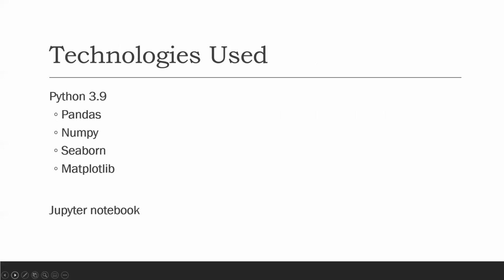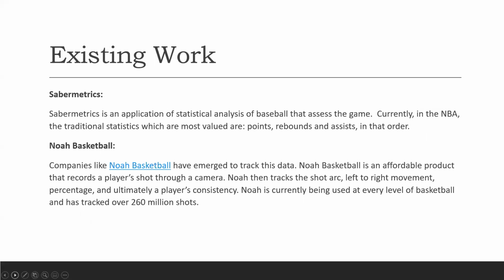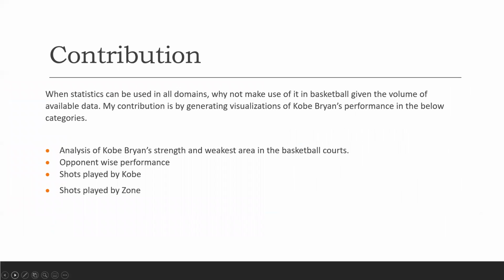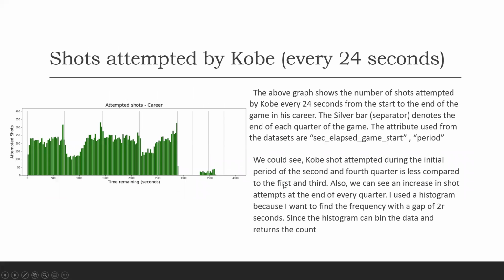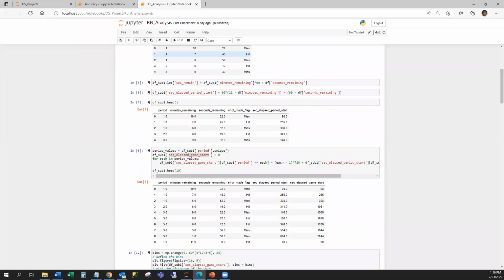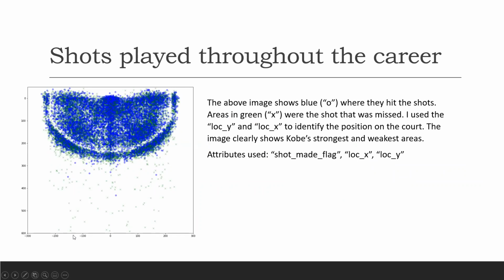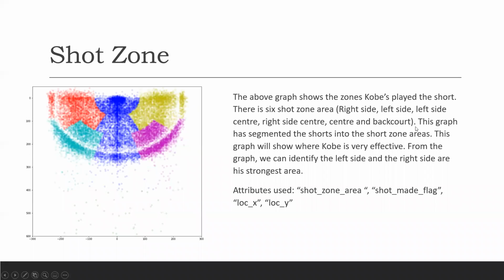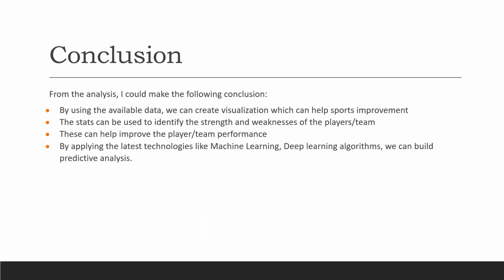Franklin Louis - Final Project Paper - Kobe Bryant career analysis - SU22 Data Visualization 8101